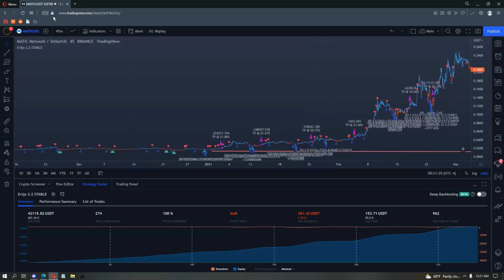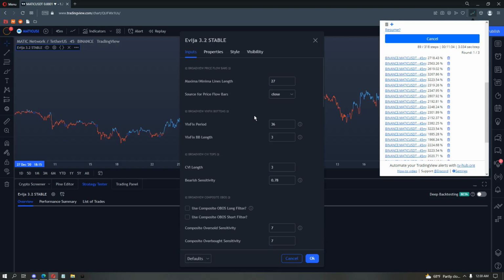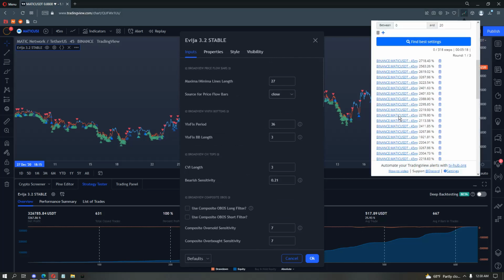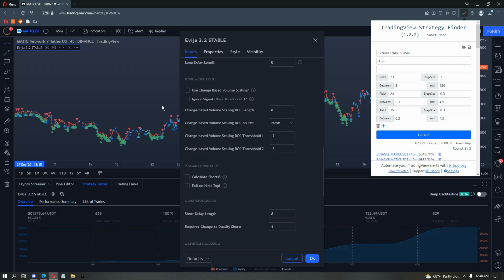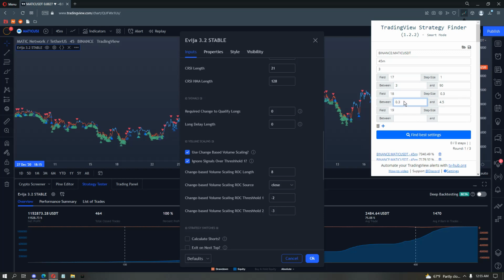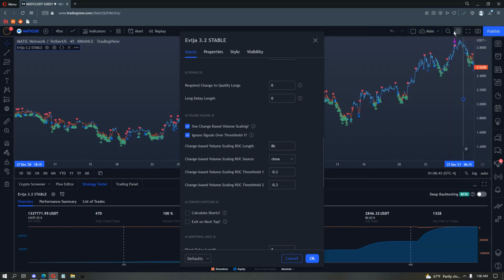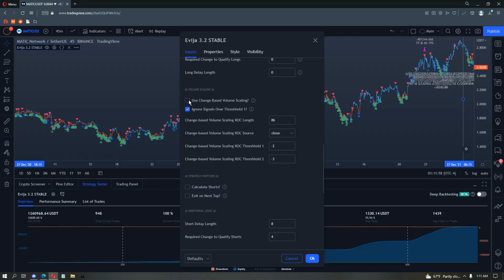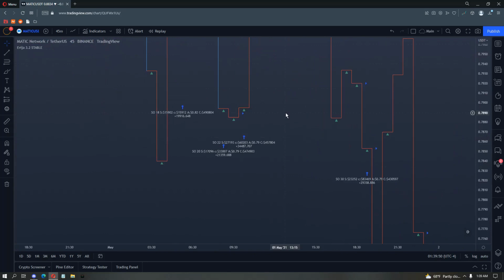Evija 3.2 STABLE Lift Off!